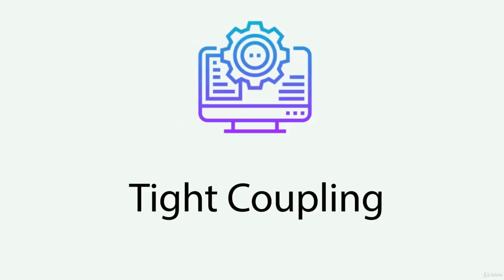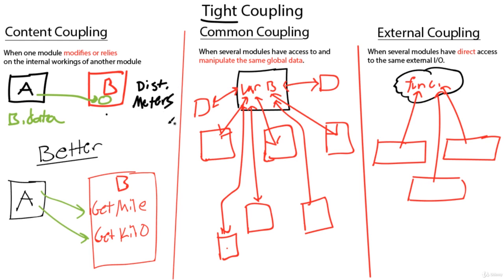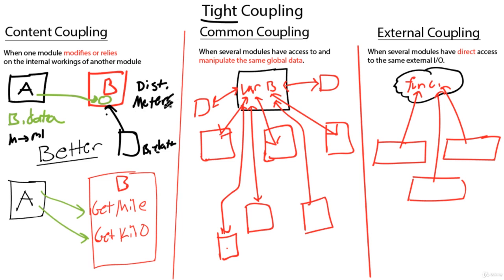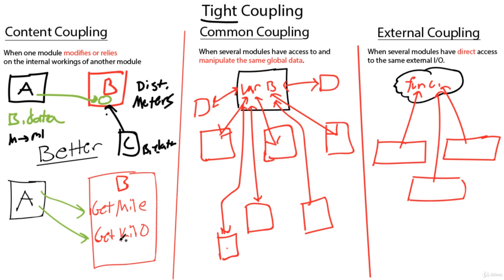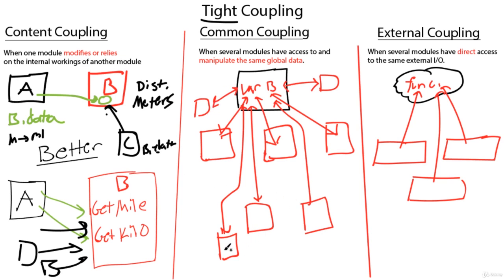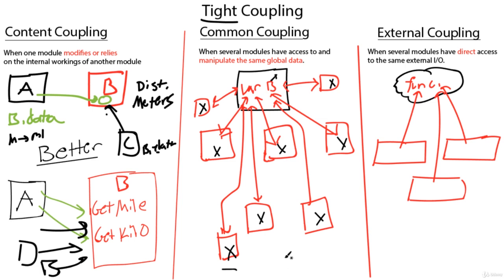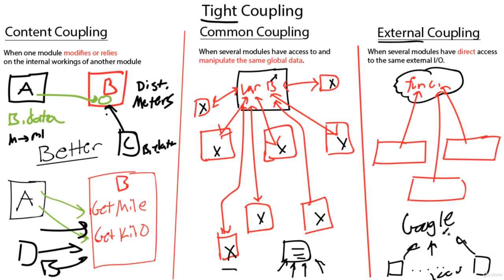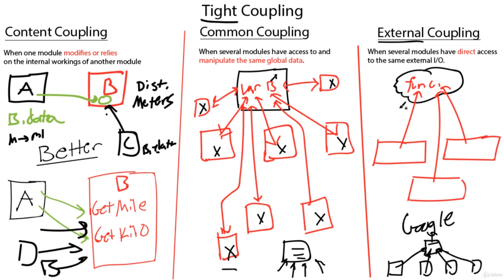7 Tight Coupling